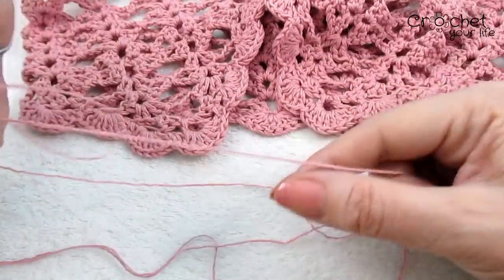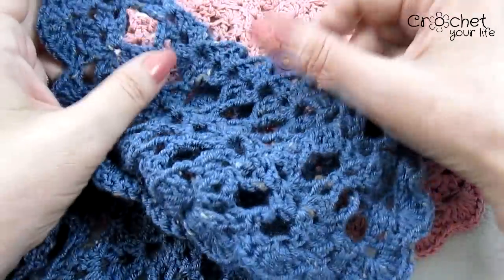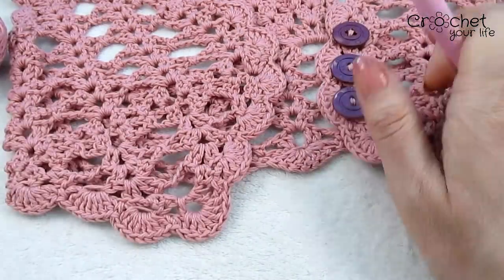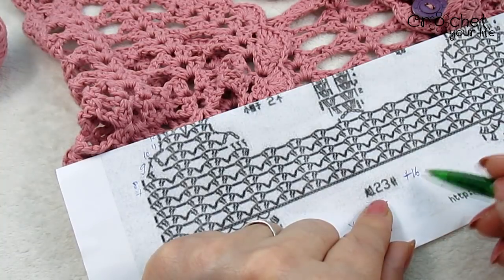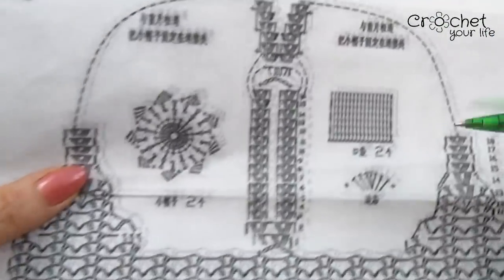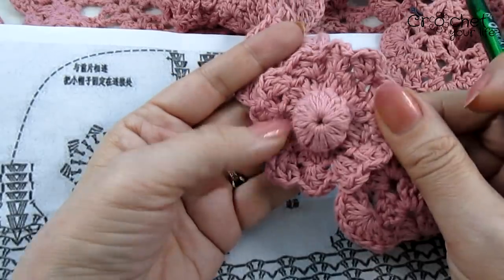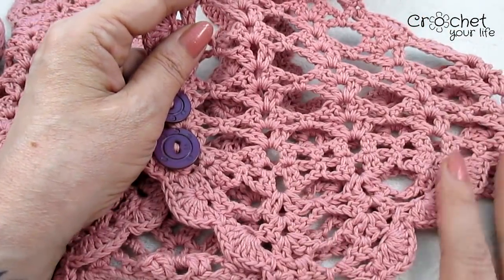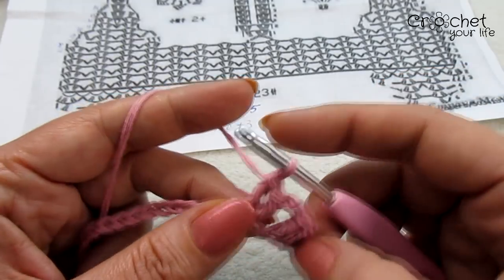Cum crosetam vesta Daria - PARTEA I / Tutorial pas cu pas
Este o mare bucurie să lucrăm împreună!

Dă-mi un like și un share dacă ți-a plăcut și vrei să mă susții. Apasă butonul de ABONARE apoi pe clopoțel să fii la curent cu cu noile proiecte.